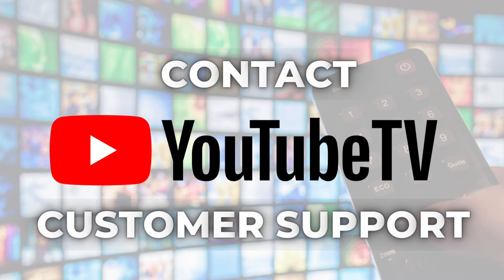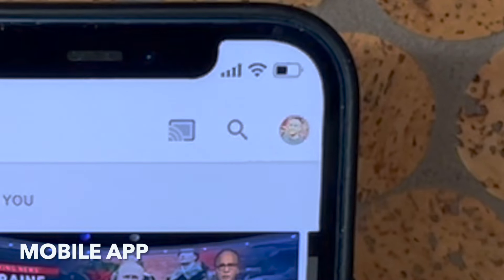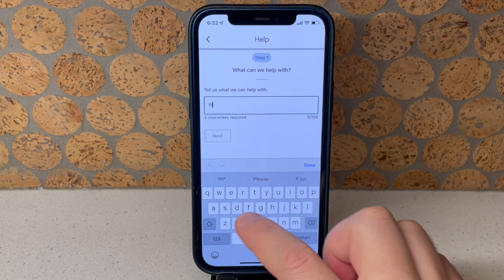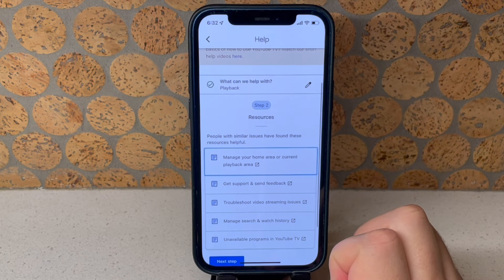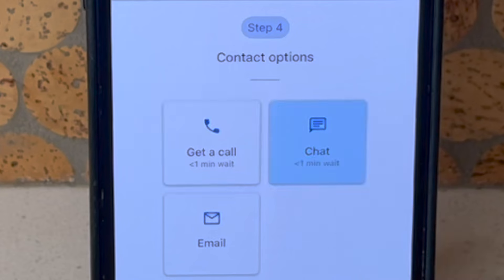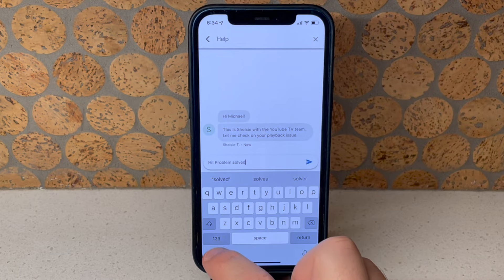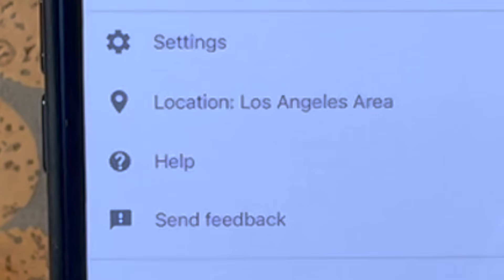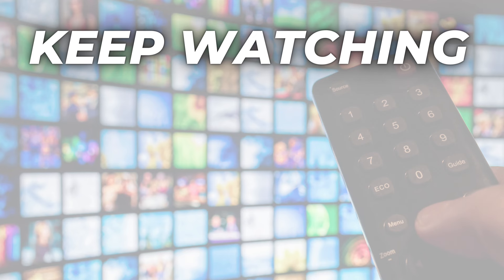How to Contact YouTube TV Customer Support in 60 Seconds!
If you need help with your YouTube TV service and my videos haven’t answered your questions, here are the best ways to contact customer support.

📺 More Cutting the Cord Videos and Articles